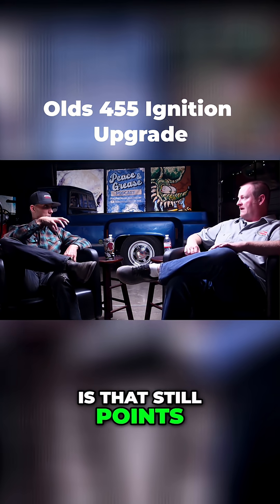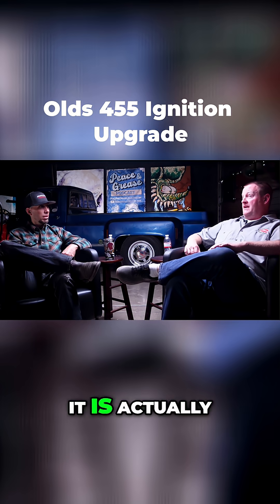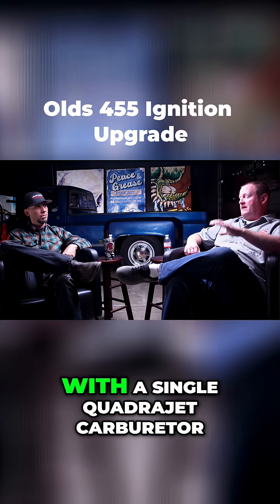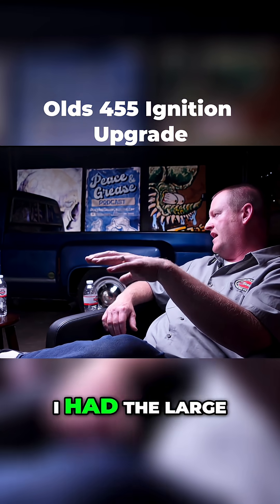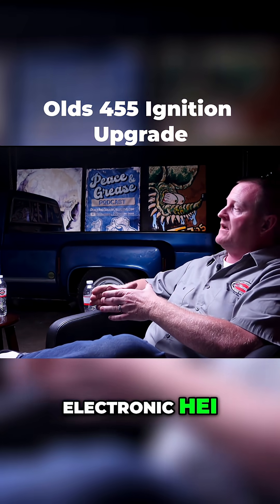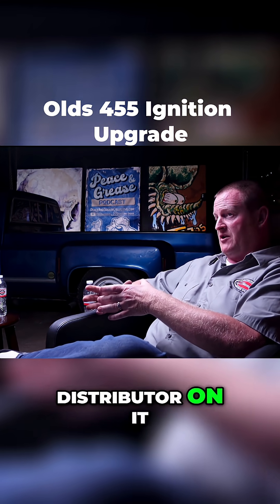Olds 455 Ignition Upgrade: Pertronix Electronic Ignition Install!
We discuss the Olds 455 ignition system upgrade.